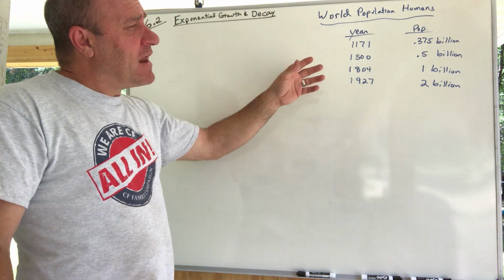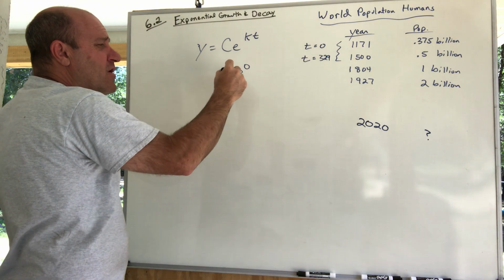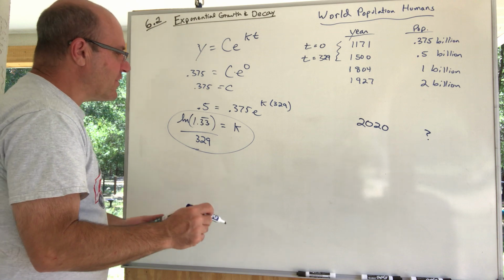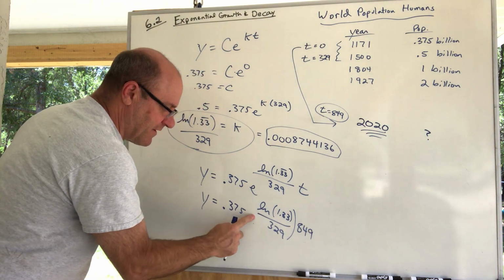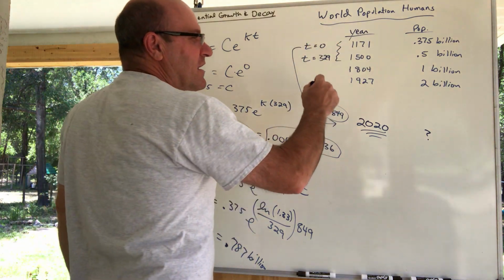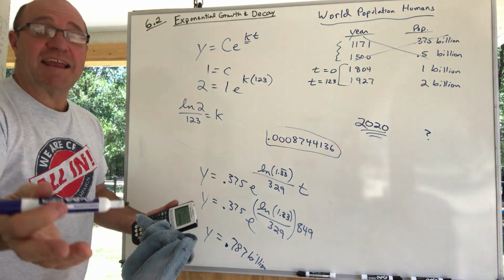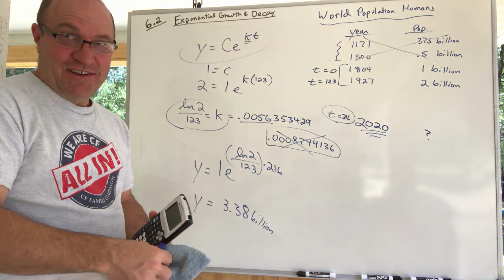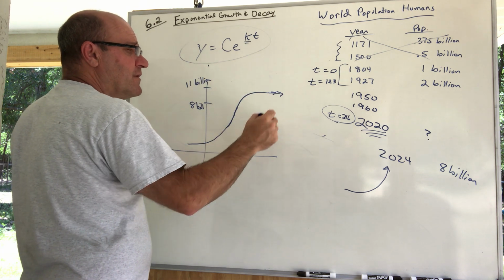Calculus 2, Ch 6.2, world population growth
World population growth